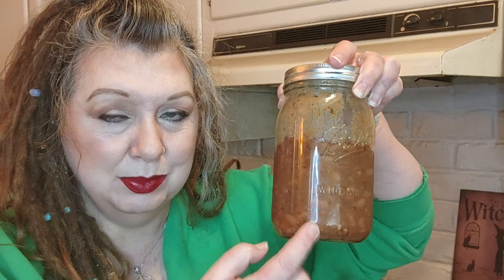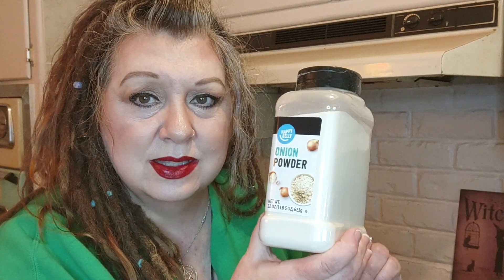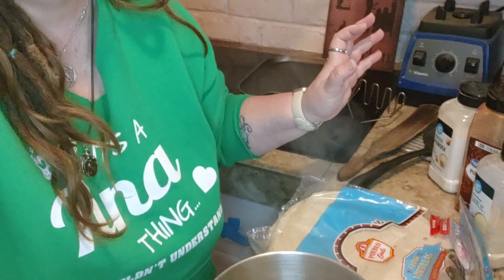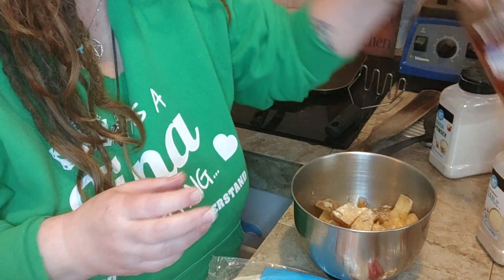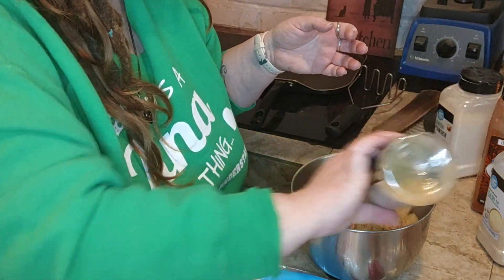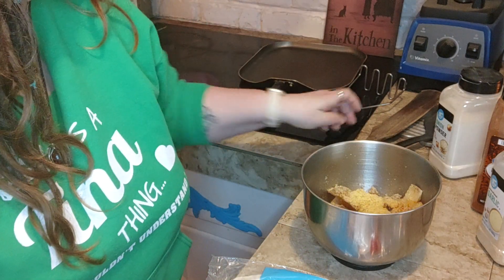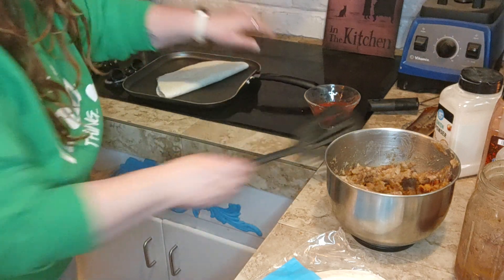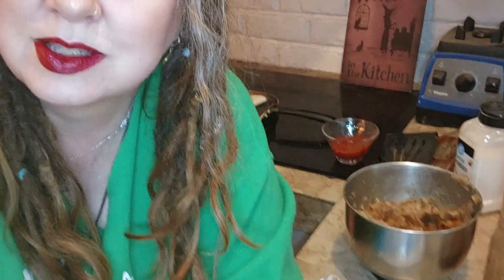Vegan Quesadilla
Vegan quesadilla. No cheese.